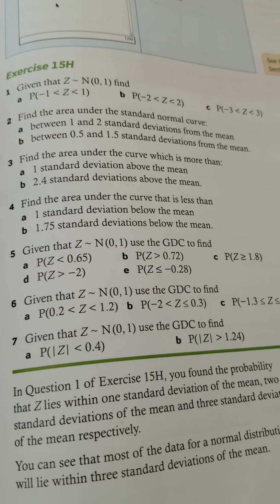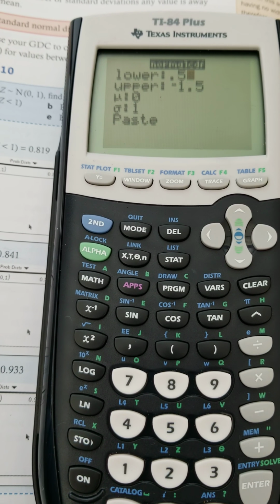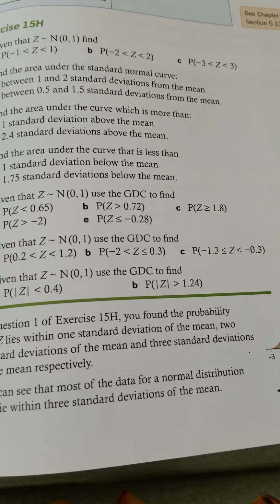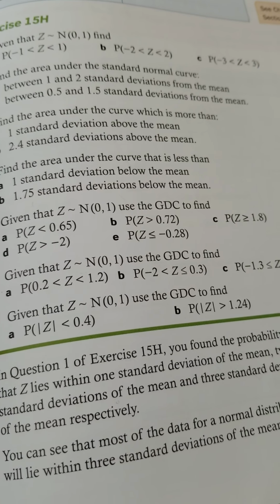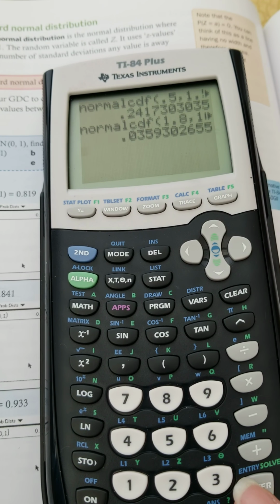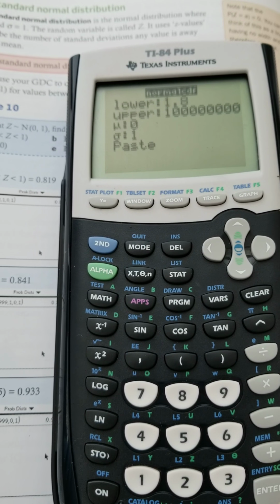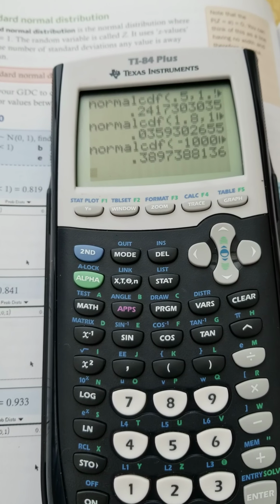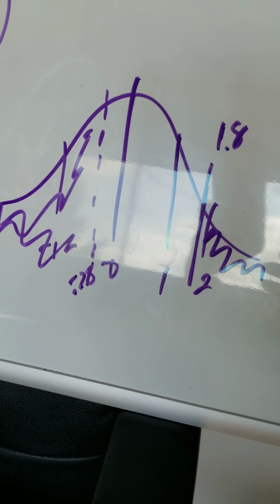Using the calculator on Normal Dist